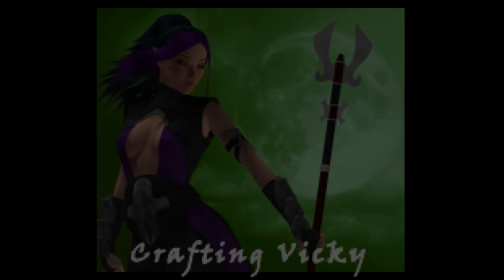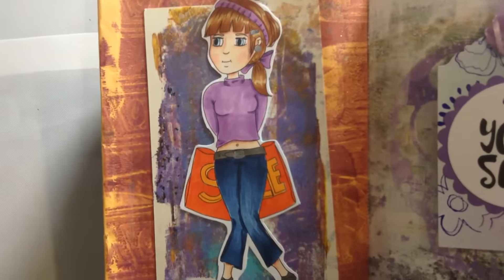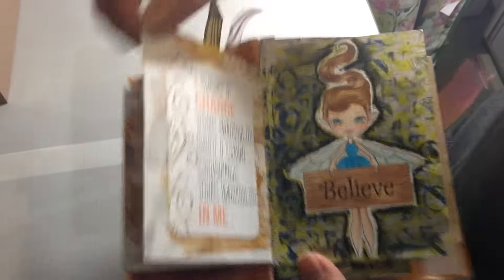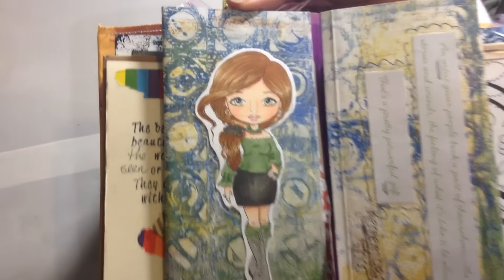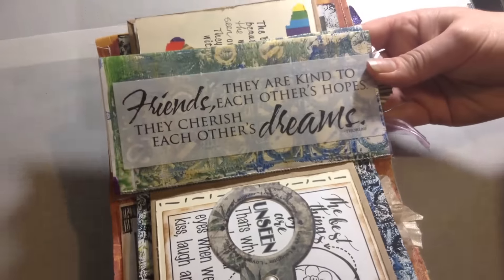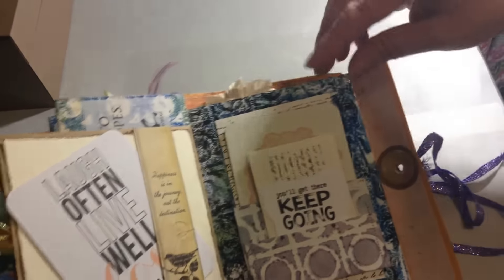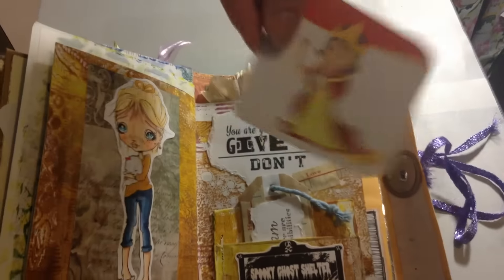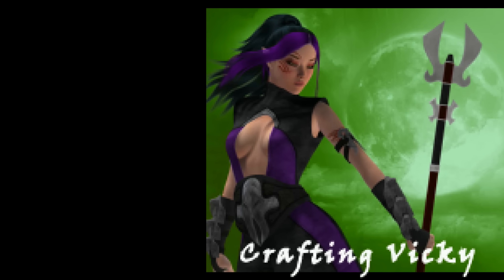Flip through of junk Album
My junk album with recycle product
My blog if you want more details and ideas :